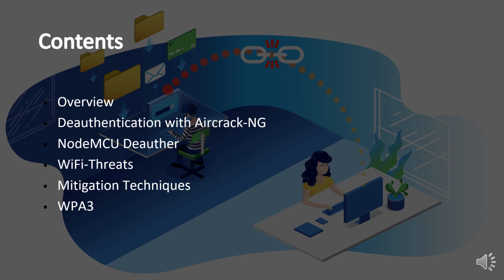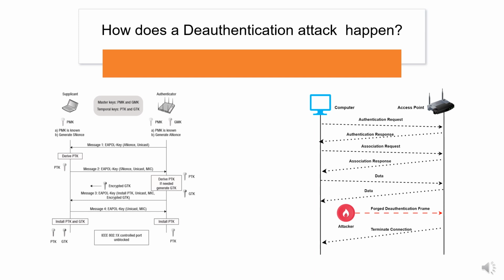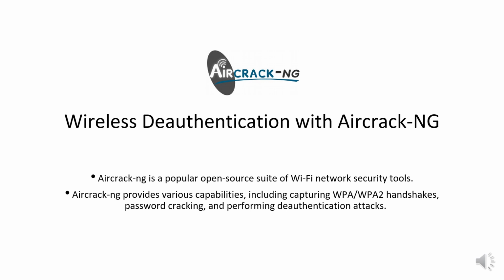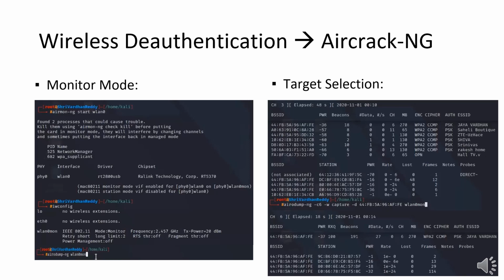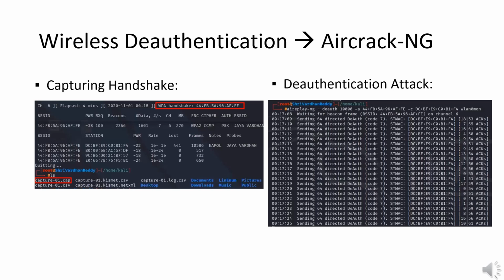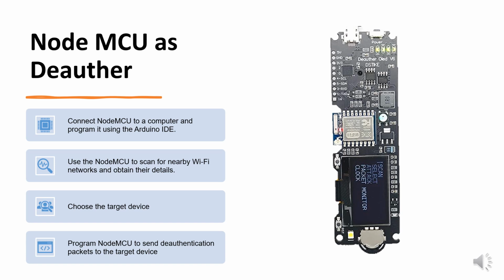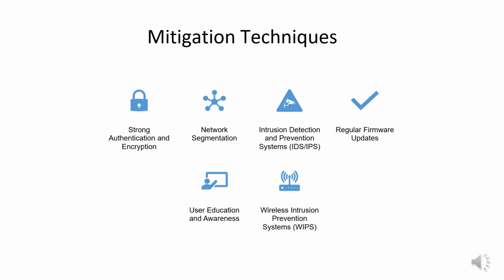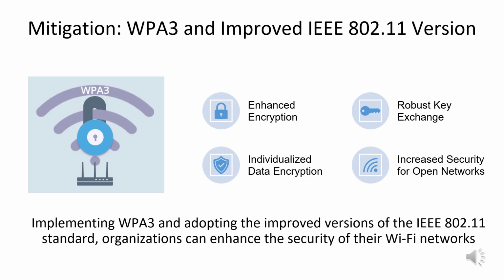Wireless Deauthentication Attack Explained | NodeMCU ESP8266 Deauther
In this presentation, we delve into the workings of Wi-Fi deauthentication, exploring how it compromises router security. Discover how the NodeMCU ESP8266 can execute deauthentication attacks on access points, shedding light on vital aspects of wireless security and vulnerability assessment.